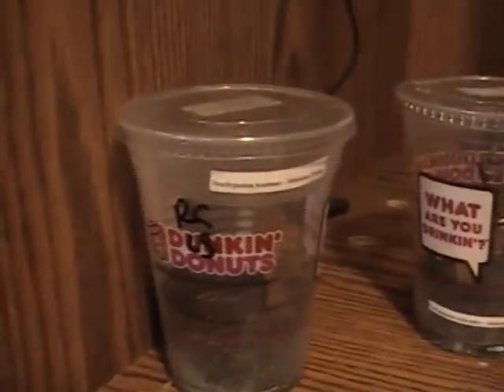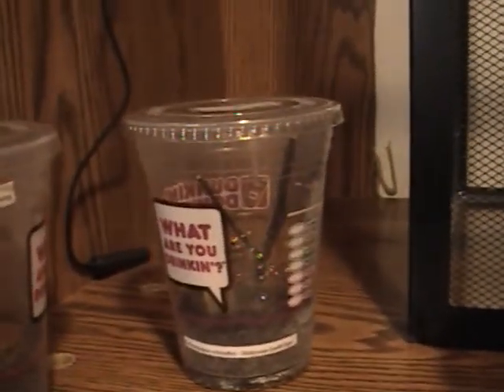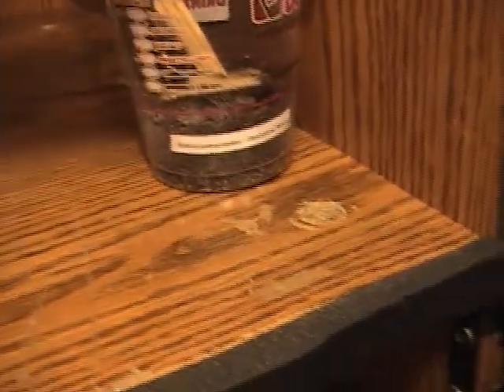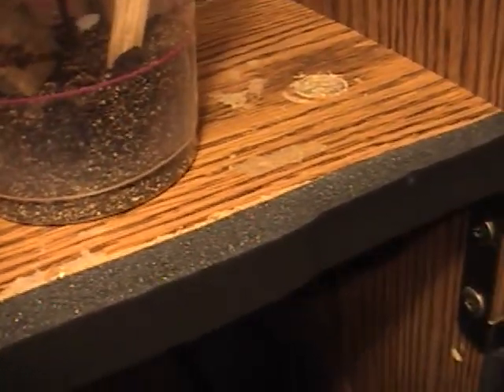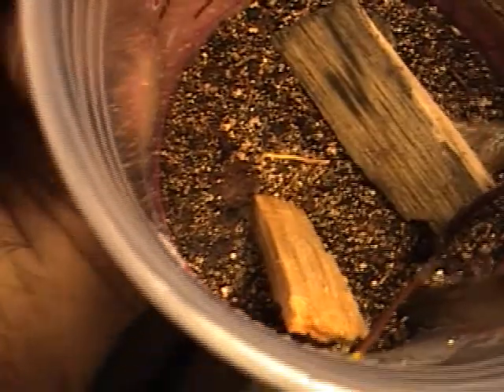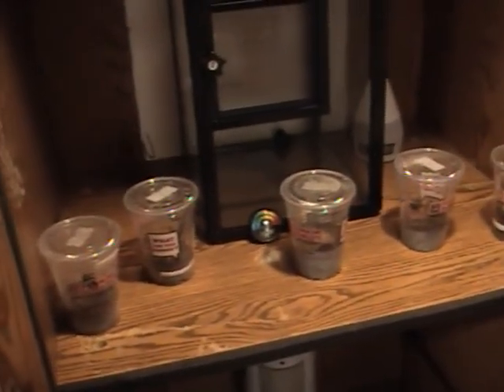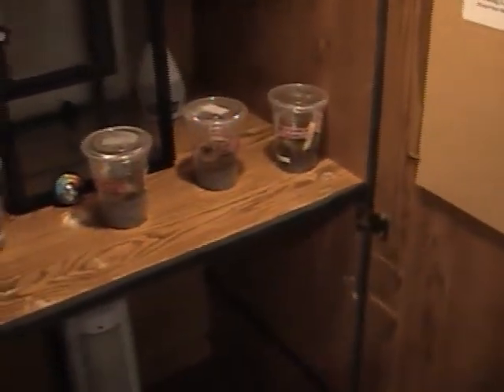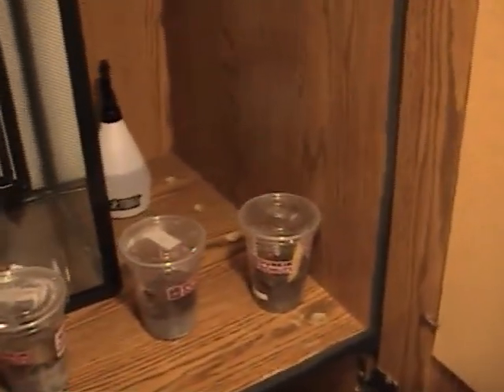Learn Together Series - Tarantula Setup & Arrivals.avi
I'm new to the Tarantula hobby and received my first 5 Tarantulas on Monday. Thought I'd chronicle my experiences as I learn how to care for these awesome animals. You can learn from my mistakes and from what I do right. This video I talk about my setup, the 5 T's I got and the first almost costly mistake I made. It might suprise you if your a newbie too. Enjoy.